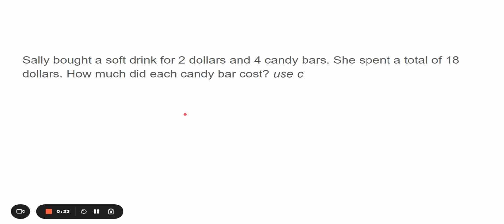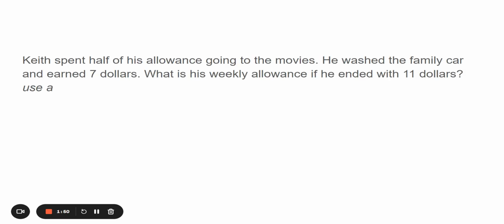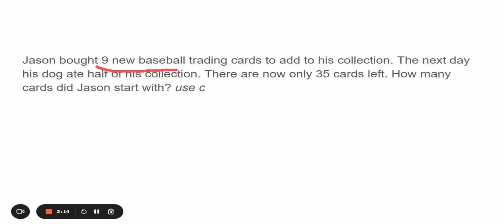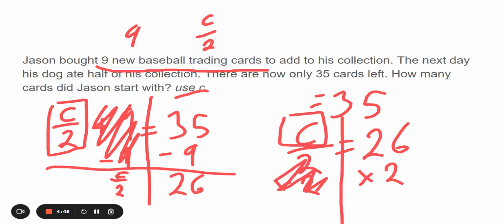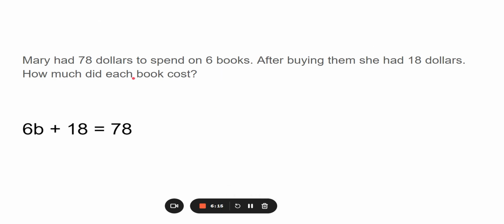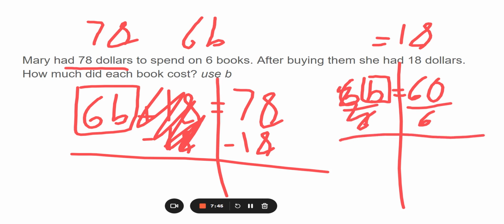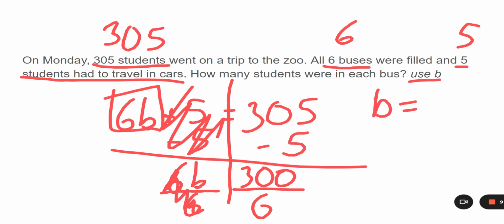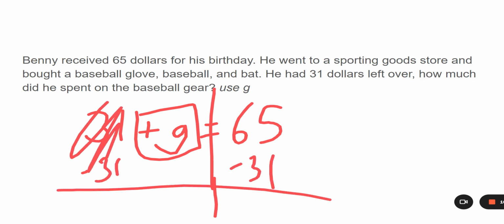One and Two Step Word Problem Notes part 2